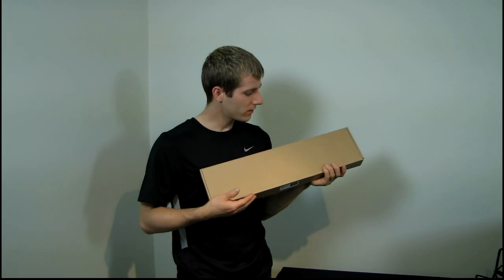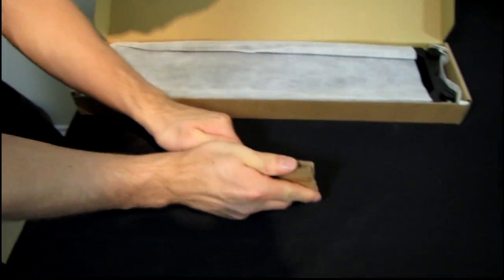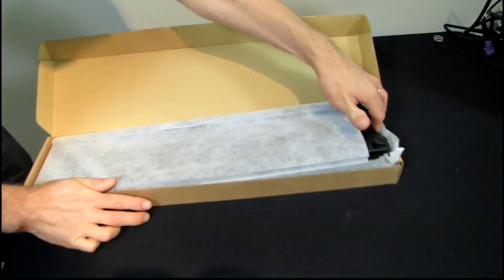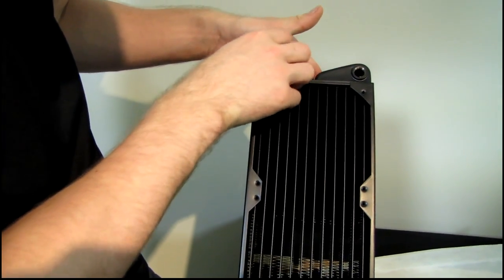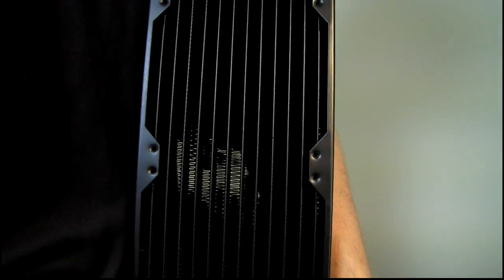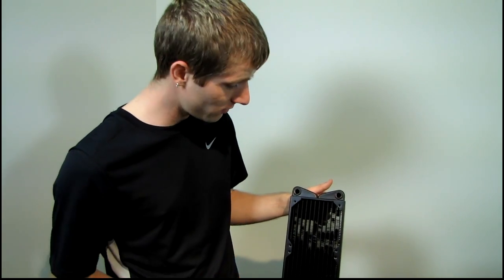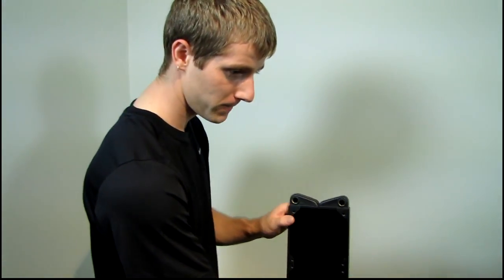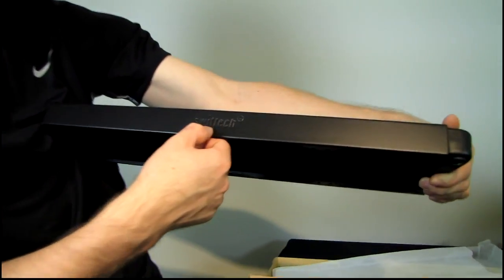Swiftech MCR420-XP Quad 120mm Radiator Unboxing & First Look Linus Tech Tips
Great performance. Huge size. That's what it's all about.